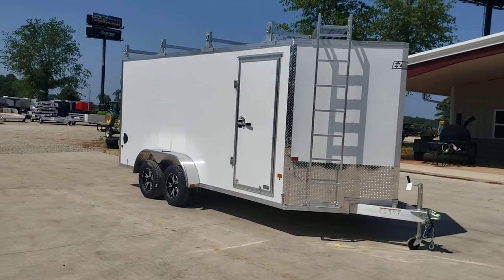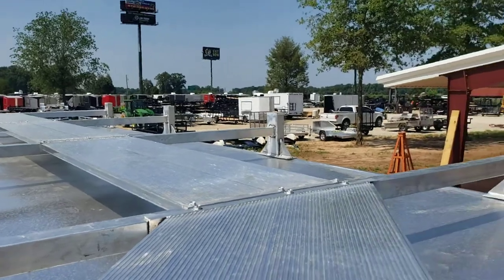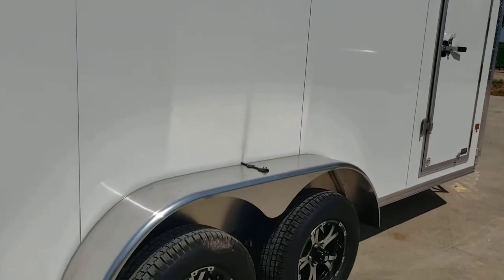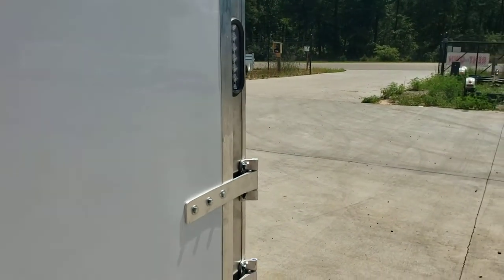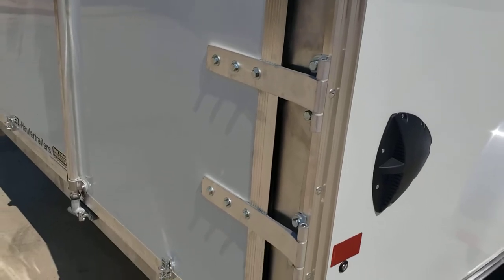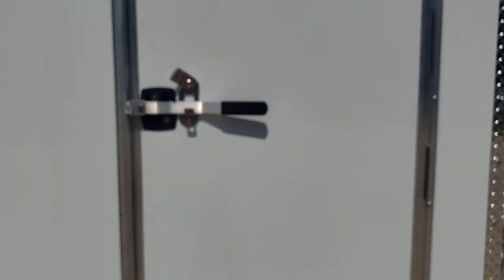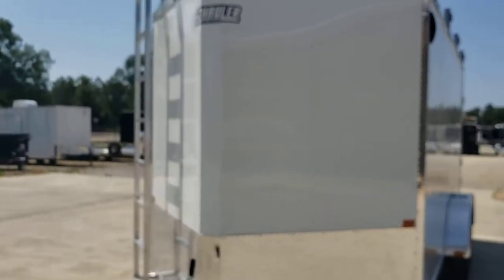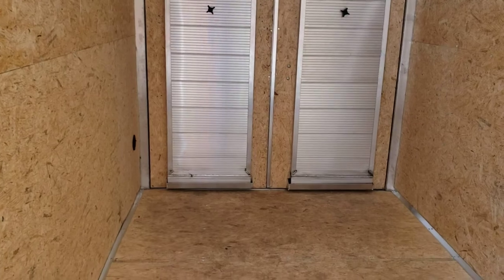ezhauler contractor aluminum enclosed 7x16 w ladder rack ramps and barn doors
7x 16 TA aluminum contractor enclosed trailer

all aluminum frame lightweight only 1900#

7 x 16 inside size
ladder recks on roof 4 sections
ladder to roof
roller on rear for ladder
barn door with remvable ramps
cat walk on roof

6'6" interior height
3500# brake axles
spring suspension
14" wheels w radial tires
3/4 wood flooring
3/8 wood walls
1 piece aluminum rood
aluminum rear ramp
barn doors '
screwless .030 exteiror metal white
roof vents
2 5/16 coupler
a fram jack
v-nose ( add about 30" )
ATP stone guard on front
dome light inside
all LED lights inside and out
side door w RV latch

delivery available for $1.75 loaded mile
other option available on request

joey or kurt